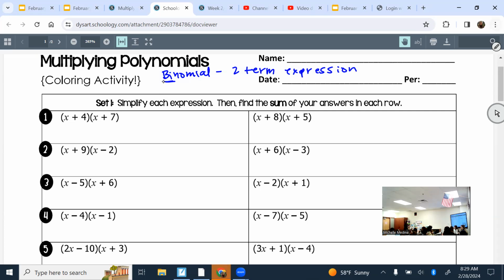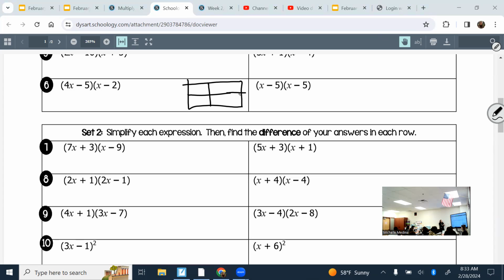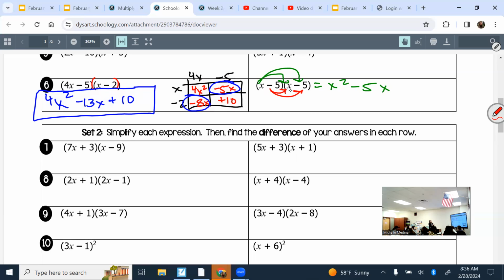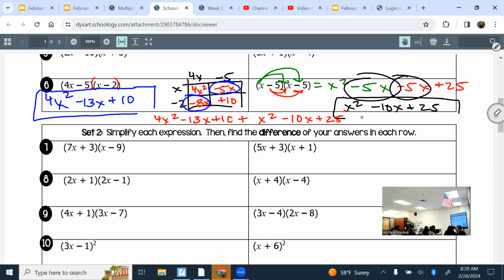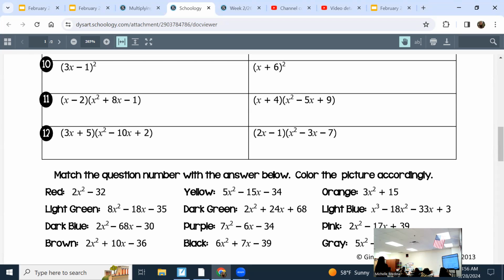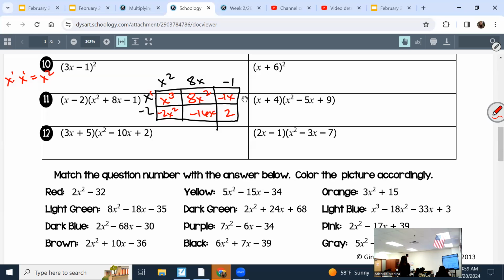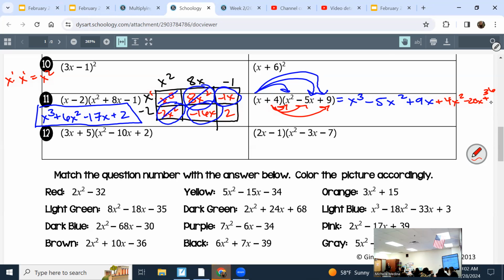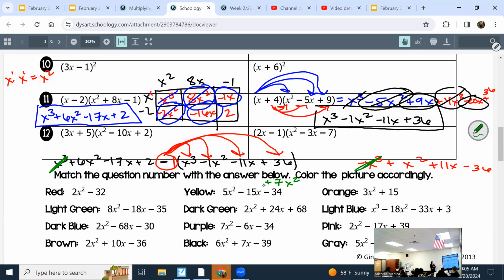Multiplying Polynomials Coloring Activity